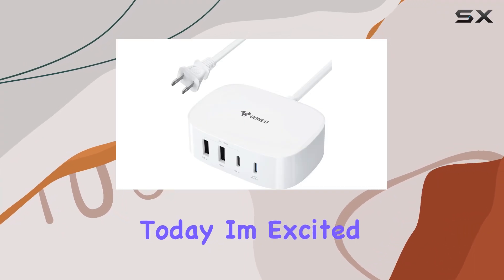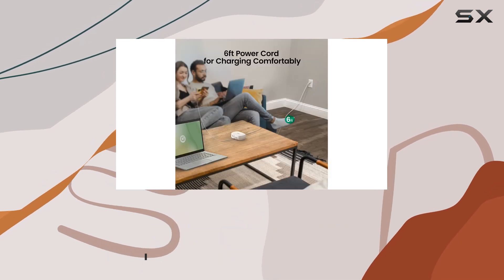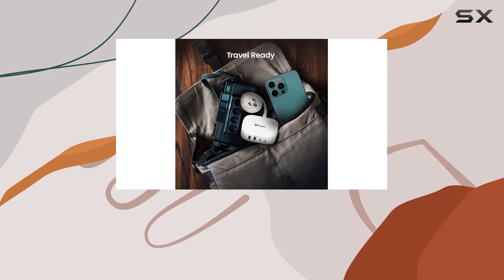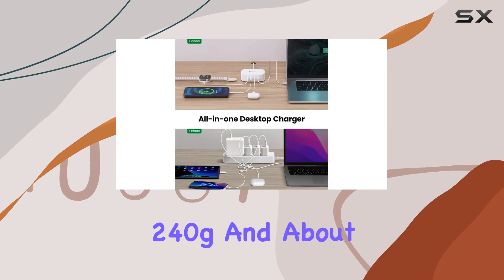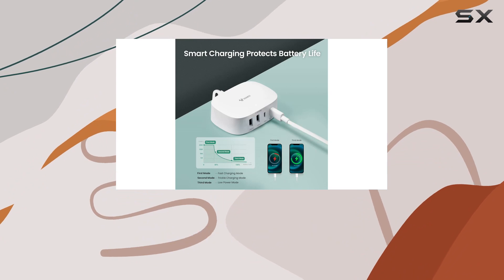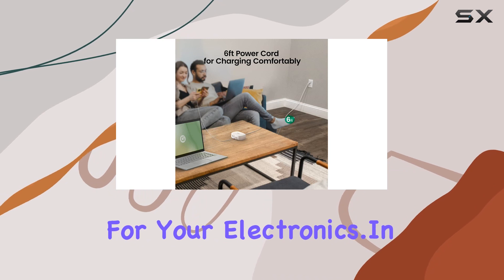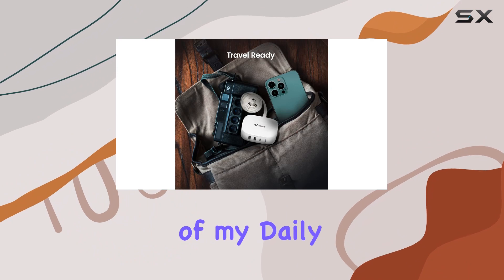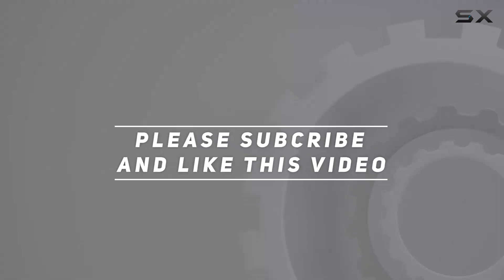reviewGONEO USB C Charging Station Review - Fast Charging for Multiple Devices!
GONEO USB C Charging Station Review - Fast Charging for Multiple Devices!

0:00 Intro
0:06 Review

Things that we mentioned in this video:
GONEO USB C Charging : B09Q5VY644